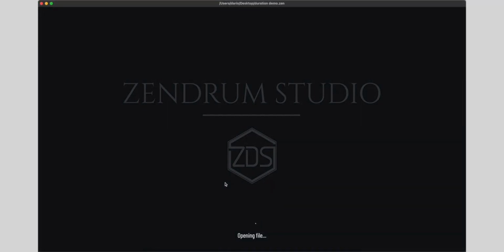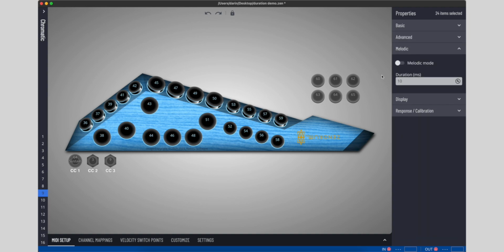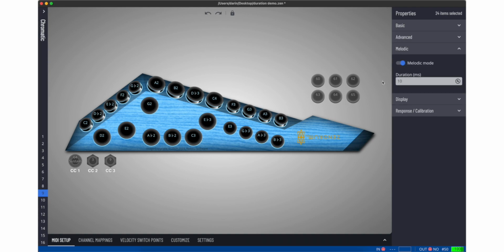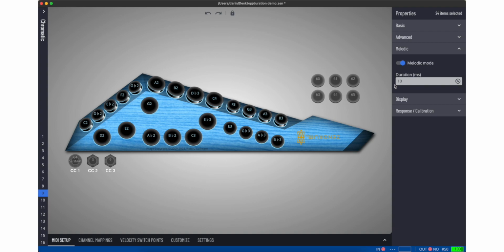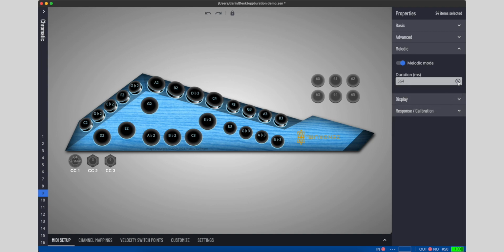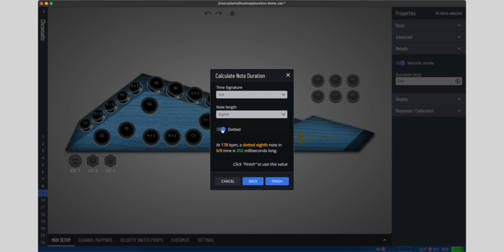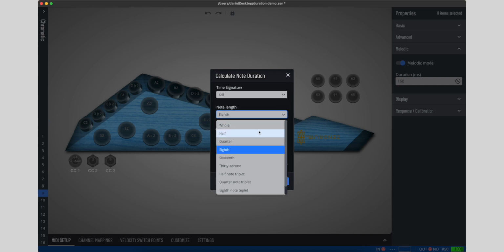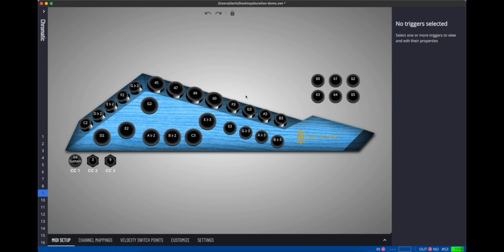Zendrum Studio v1.1.5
The v1.1.5 release of Zendrum Studio brings back melodic mode!  This video describes what's new in ZDS land